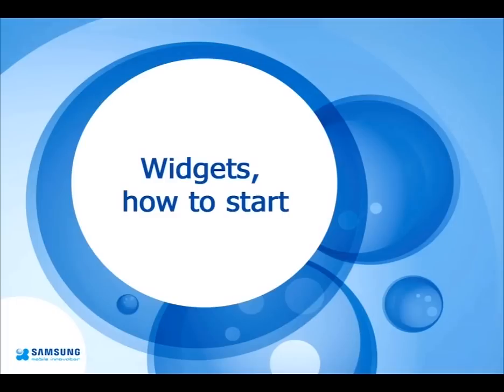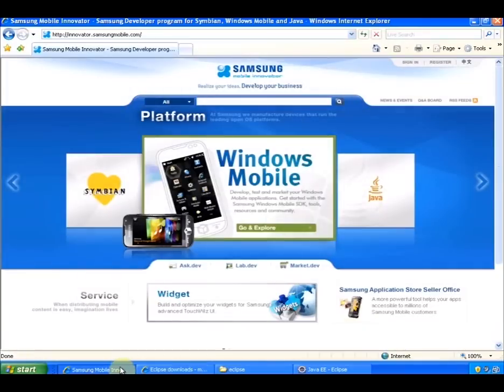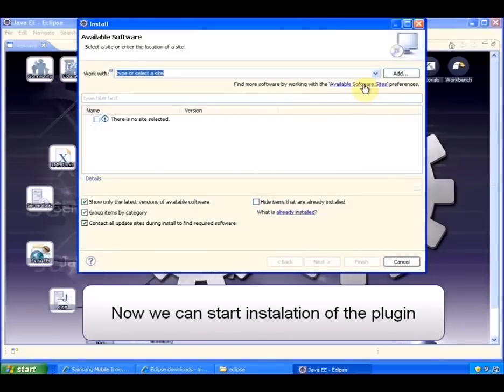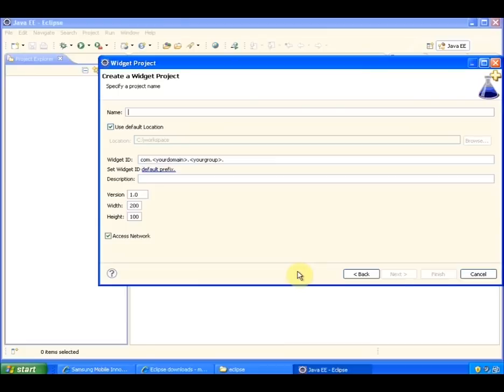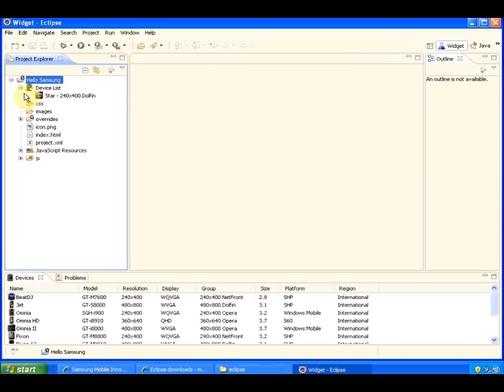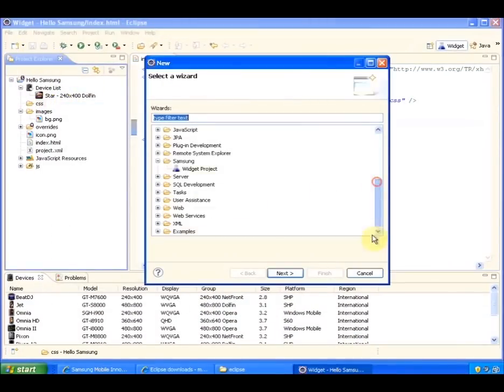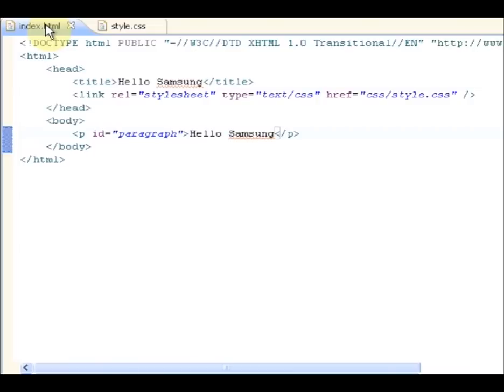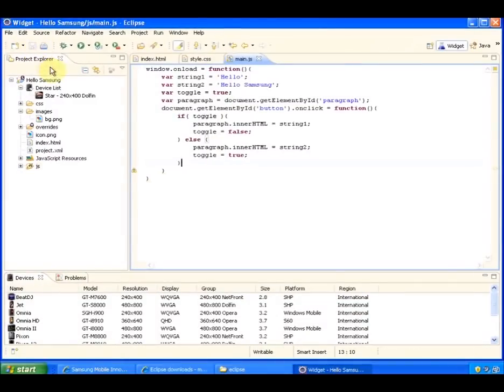Widgets, how to start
This screencast presents environment dedicated for writing Samsungs widgets (which is based on Eclipse IDE and Widget Development plugin) and shows how to prepare first widget  "Hello Samsung".
First part applies to preparing the development environment: how to create first widget project where the plugin can be found and how to download and install it .
Second part, which applies to writing simple widget, also shows the process of preparing the project (choosing handset platform, editing configuration files), describes directory structure and step by step shows creating widgets source code.
More information can be found on innovator.samsungmobile.com.